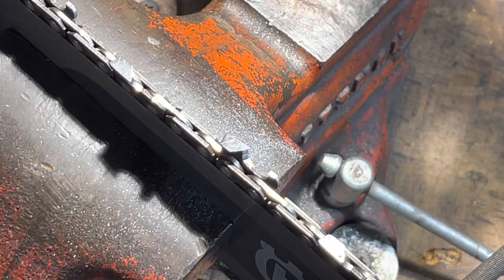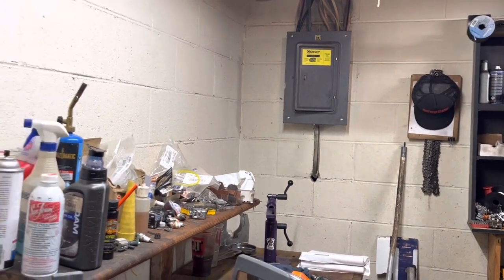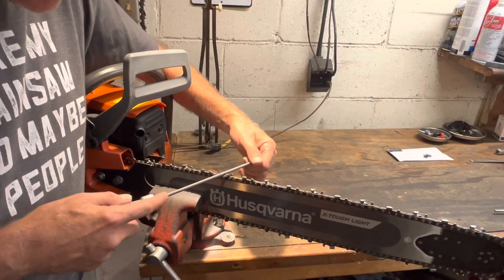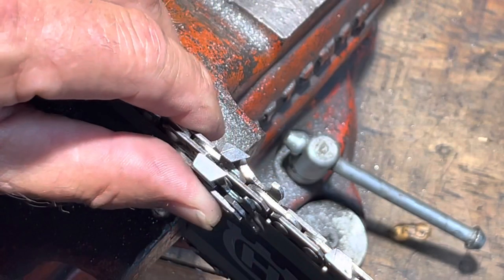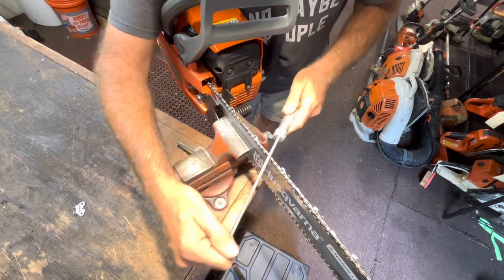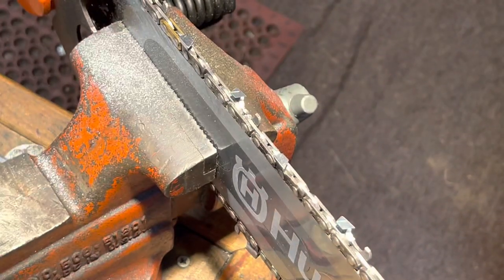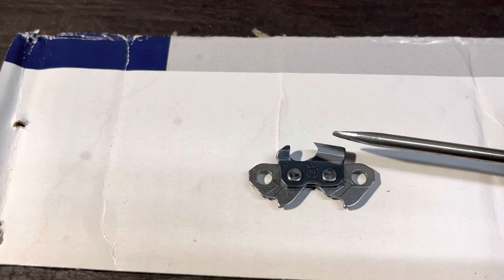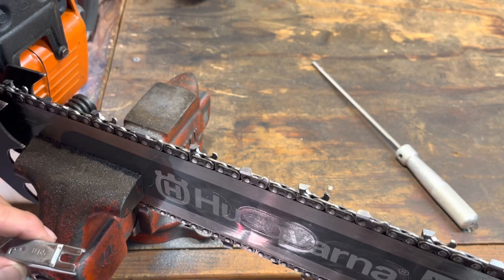How to Sharpen a Chainsaw. Tips and Tricks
Hand filing can be challenging. Follow some simple steps to get better results and a faster cutting chain.